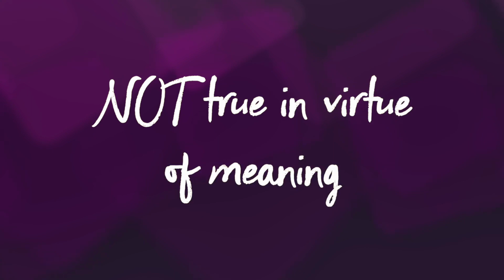What do Analytic and Synthetic mean? | Philosophy Glossary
Here's the second Philosophy Glossary explainer: what do 'Analytic' and 'Synthetic' mean in philosophy? You'll know in under 5 minutes!

00:00 - Intro
00:31 - Definitions
00:51 - Examples
01:17 - Synthetic truths
01:50 - Not about knowledge
02:22 - Why are these terms important?